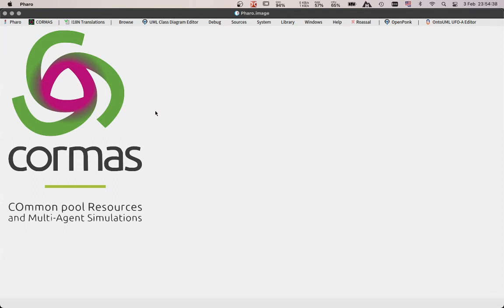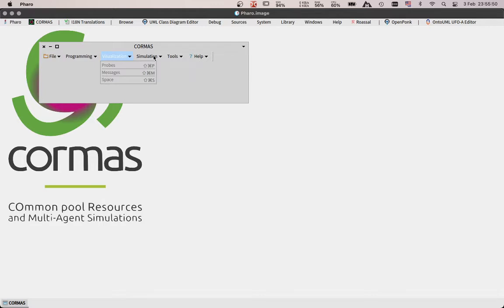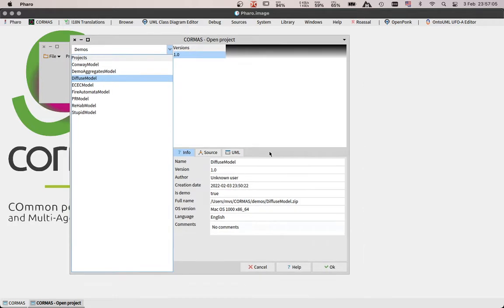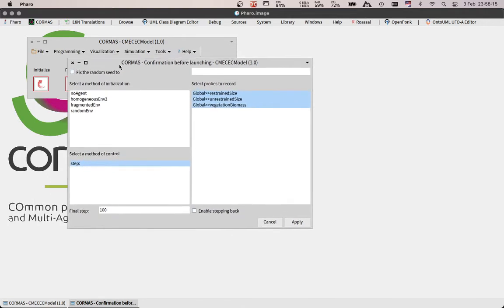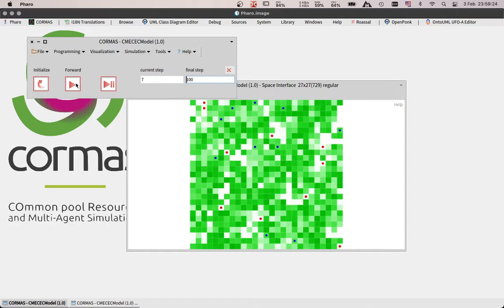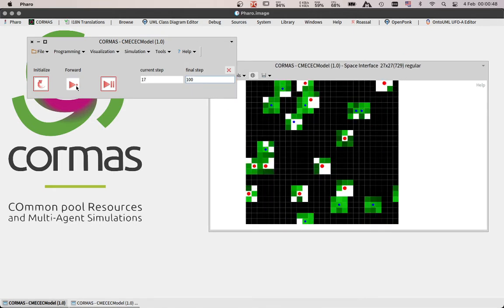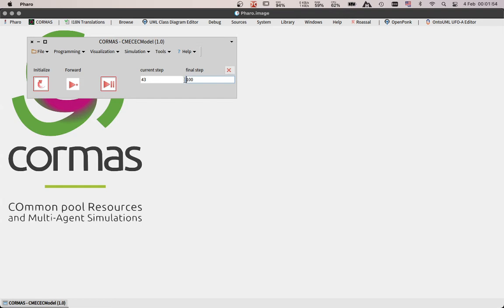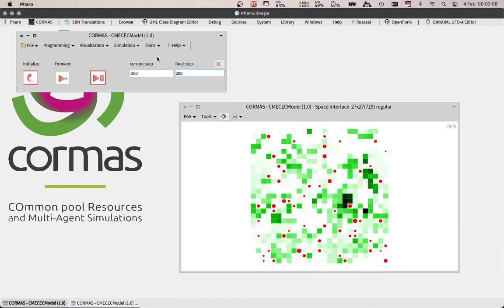Demo of CORMAS Platform in Pharo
This demo show how to use the ECEC (Environmental Feedback and the Evolution of Cooperation) model in the Pharo Smalltalk platform.